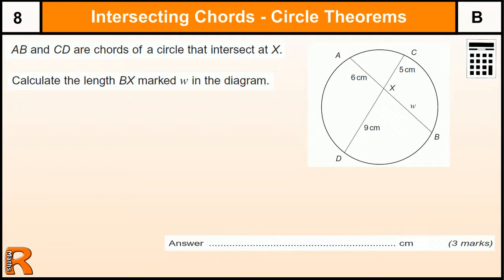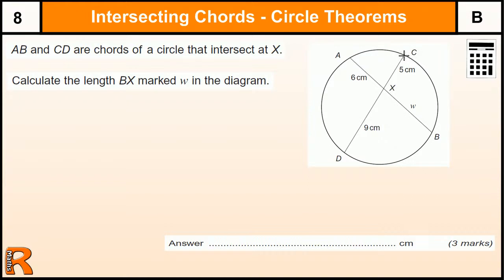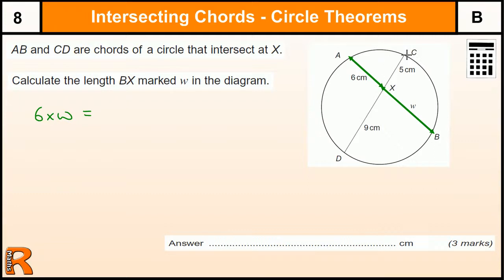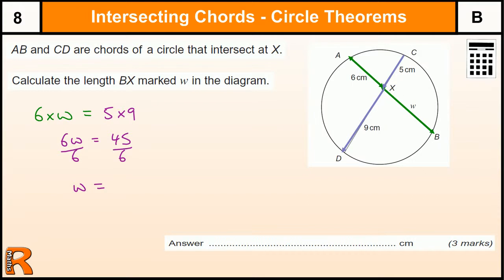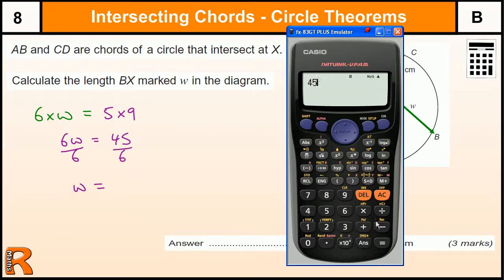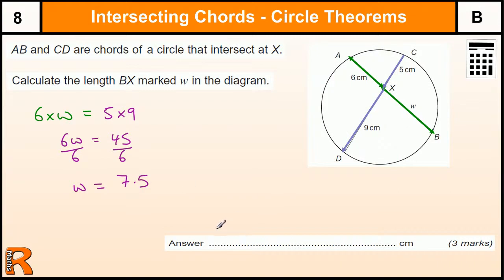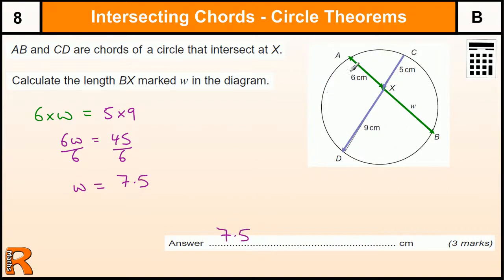Circle theorem, Intersecting Chords, GCSE Maths revision Exam paper practice & help